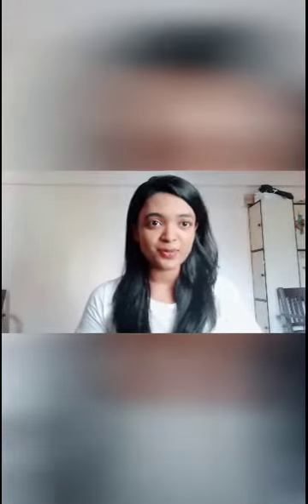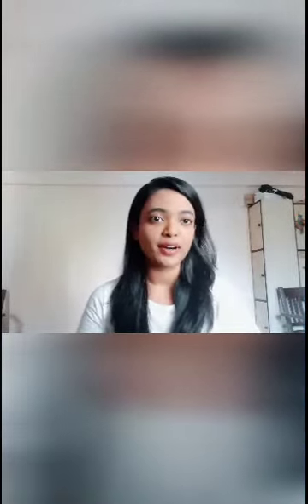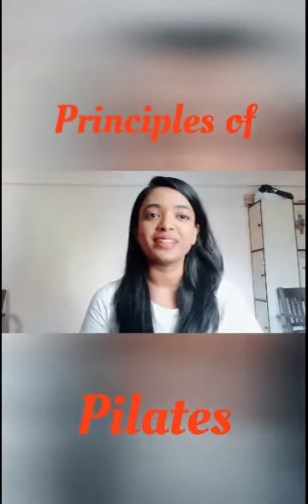How to get the most from your workout? Principles of Pilates: Part 1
Breathing is the vital essence of life. A lot depends on how we breathe while exercising. We often tend to hold our breath or shallow breathe putting the work into opposing muscles and causing pain and imbalance. If you breathe while exercising, you send oxygen to the muscles being worked and that enhances the quality of your workout.

Breathing is a great way to relax as well. That's why your friend might ask you to breathe while you recover from a mental breakdown or why your personal instructor would ask you to breathe in while you lift heavy weights.

There are different methods of breathing. In this video, I talk about the Pilates breath where you deeply inhale through the nose and exhale through the mouth. While you do so you think of breathing into your ribcage and back. As you begin to exhale you engage your core to 30 percent of your entire limit to engage the core. It is so that core stays activated throughout the workouts even though you're not specifically working on your core.

The exhale can be relaxing when melting into a stretch. So inhale as much as possible while stretching. Whereas the exhale is often coupled with extension and length. So when you extend or lengthen your body while exercising make sure you exhale.

The Pilates breath promotes spinal alignment,abdominal engagement and proper form. It promotes oxygenation of the blood,focuses the mind on each task and helps avoid unnecessary tension,particularly in the neck,shoulders and mid-back.

So just breathe!